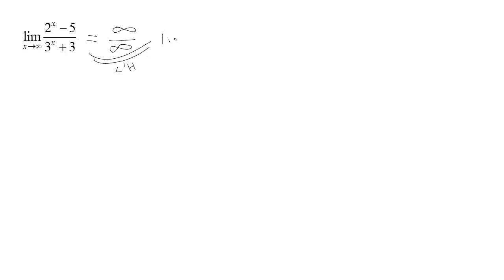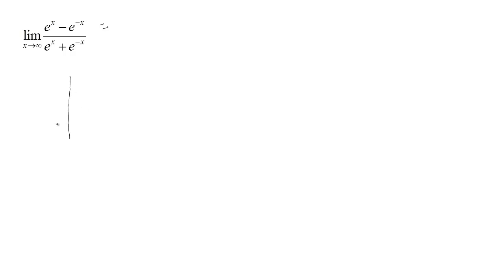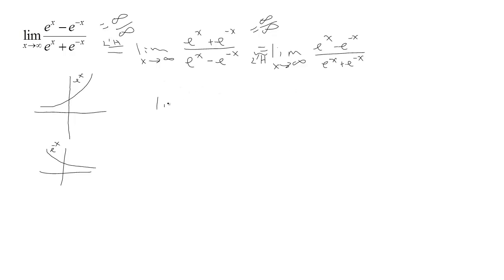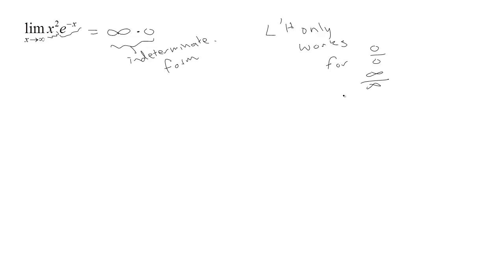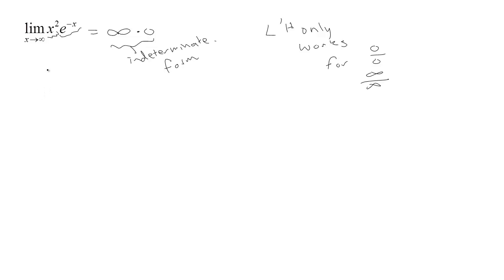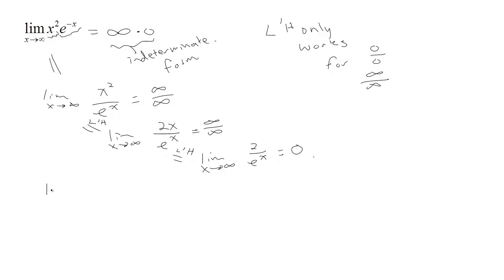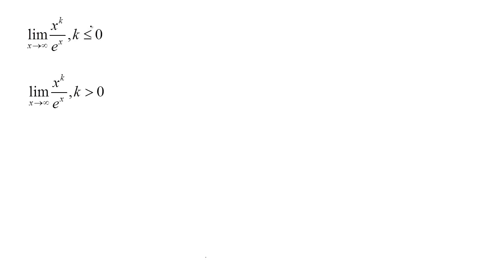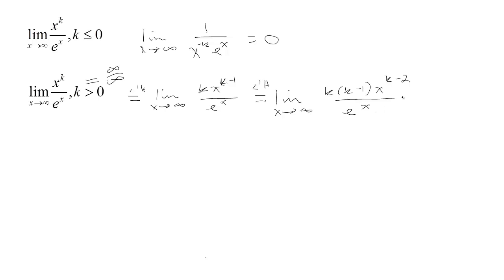4.5-2 L'Hôpital's Rule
L'Hôpital's Rule with infinity-infinity, An example of when L'Hôpital's Rule Fails, and using L'Hôpital's Rule to compare exponential and polynomial growth